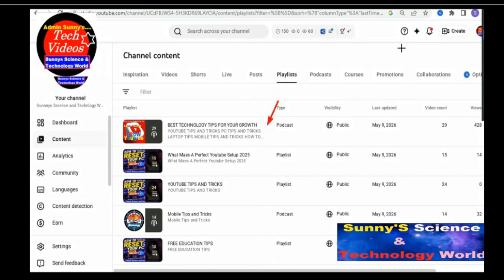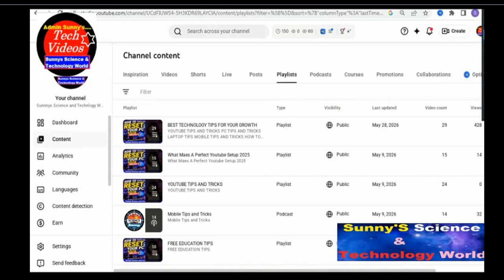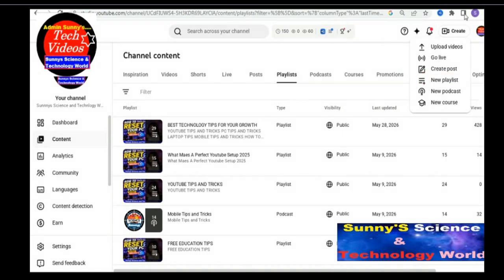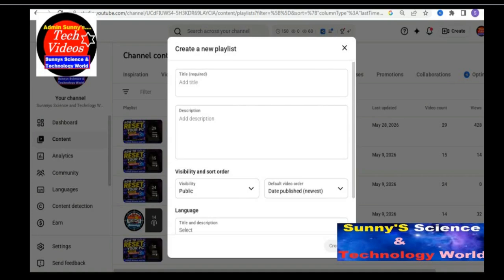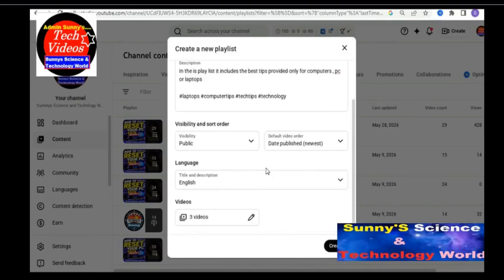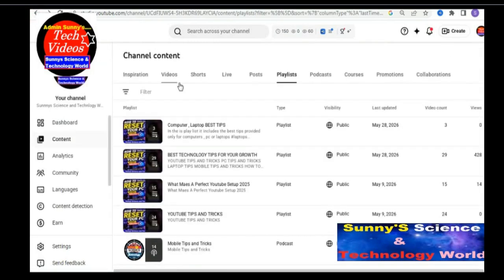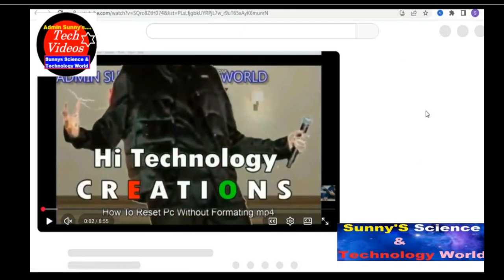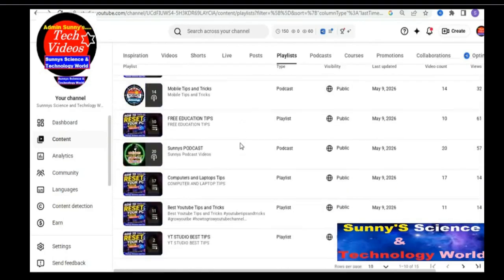How To Create A Youtube Playlist Using Computer Or Laptop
How To Create A Youtube Playlist Using Computer Or Laptop | How To Create Youtube Playlist

SUNNYS SCIENCE AND TECHNOLOGY TIPS